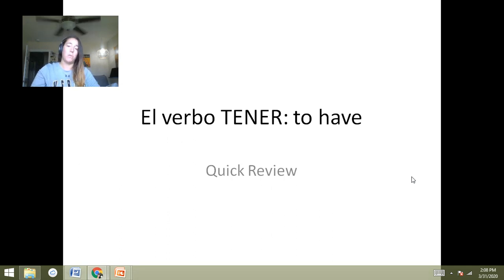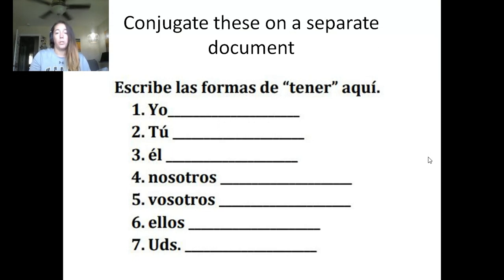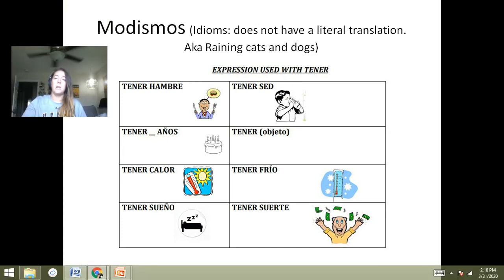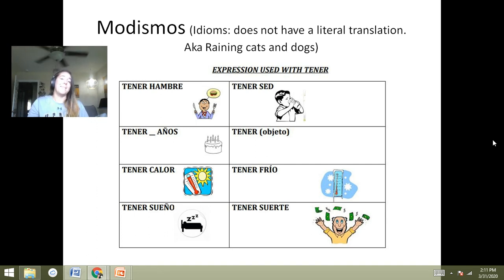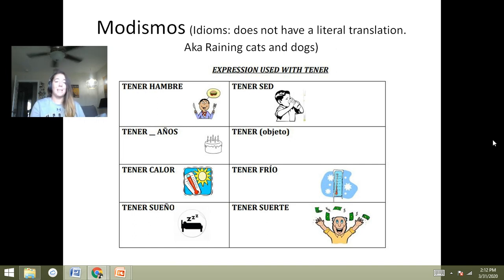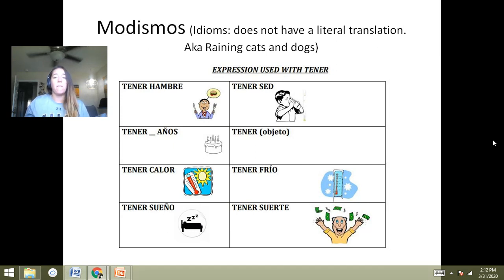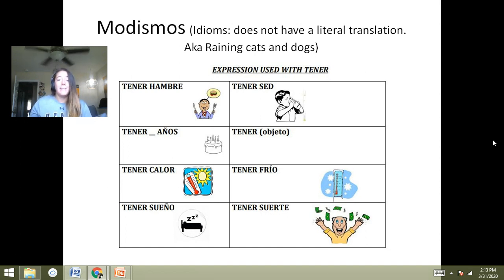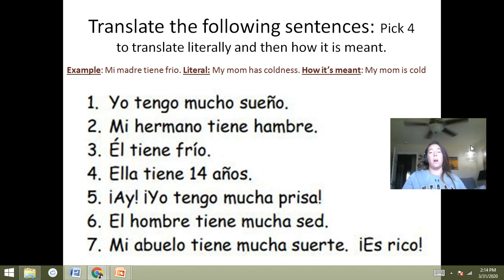El verbo tener 4/1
Here are the notes for the Verb Tener. You need to have watched and do the problems before Thursday